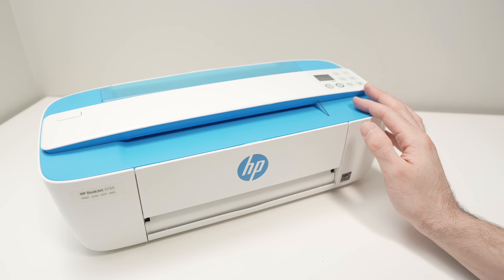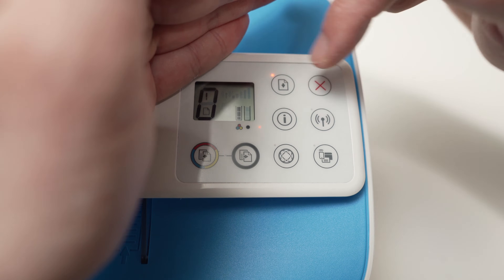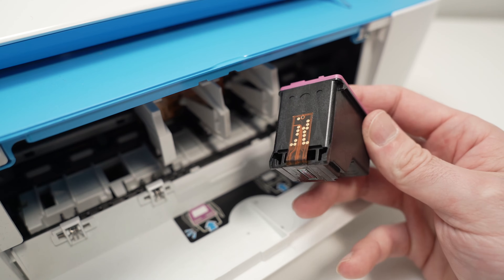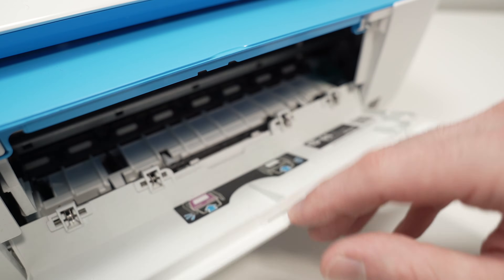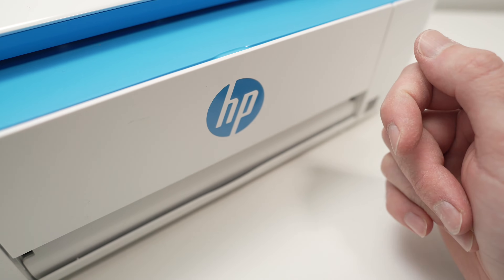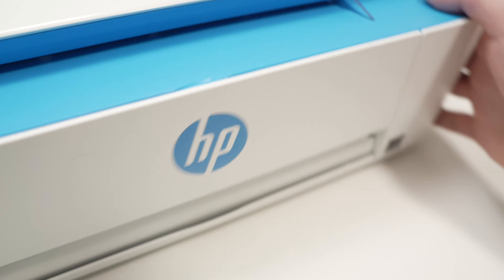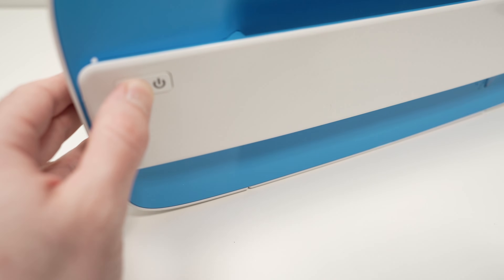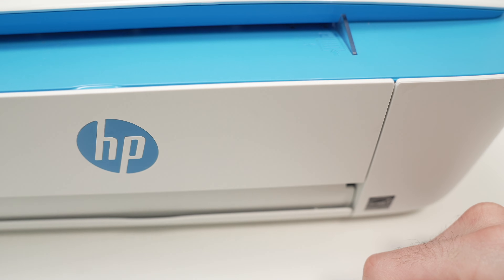Fix Orange Blinking Light on HP DeskJet 3755 Printer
Quick step by step tutorial showing you how to fix your HP DeskJet 3755 printer in case you have an orange blinking light on the control panel.
Amazon Links↓↓
➜Black/Tri-color Ink Cartridges (2-pack)

f
Best entry level printer ➜EcoTank ET-2800 Printer